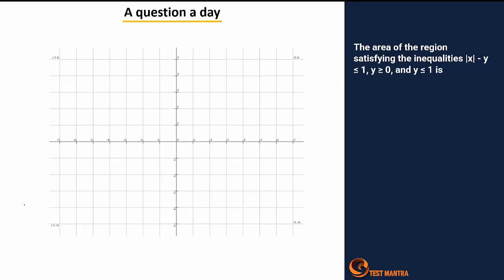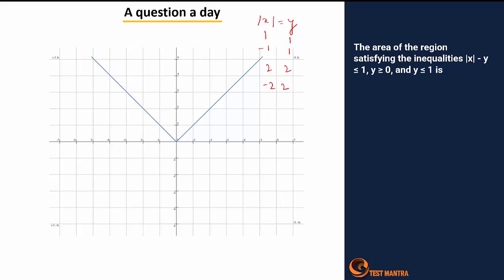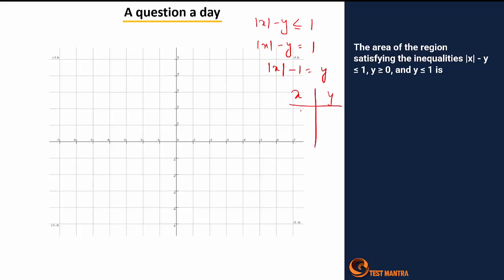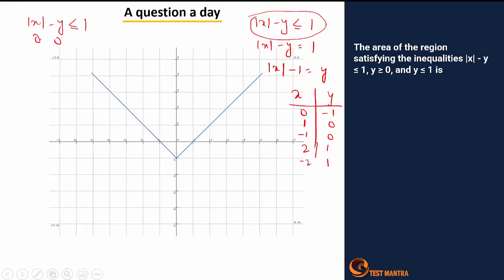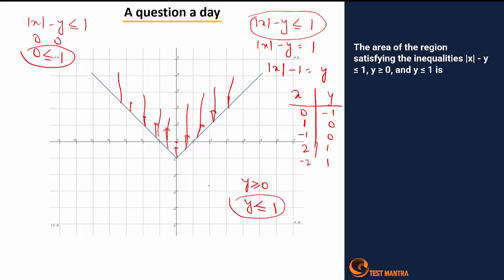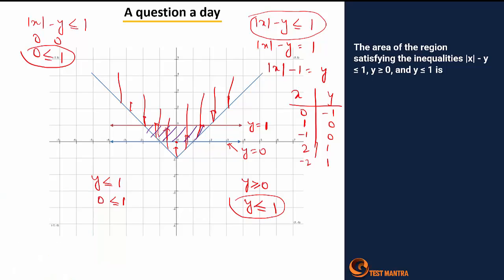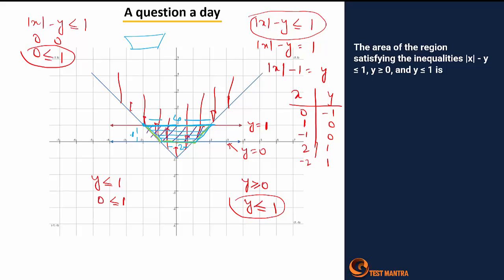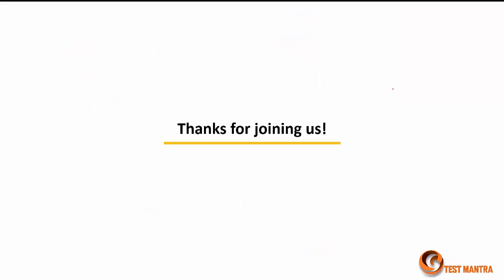CAT 2020 Co ordinate geometry